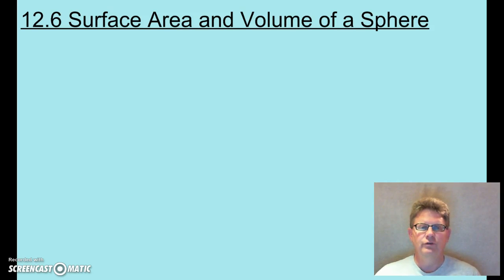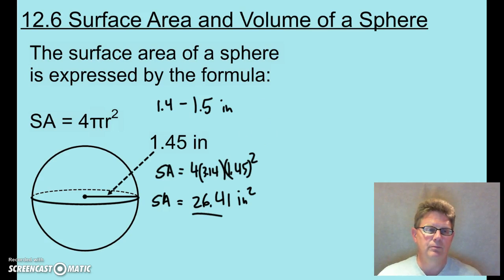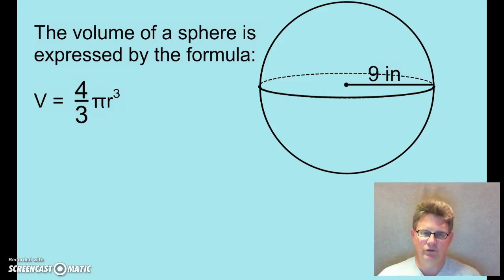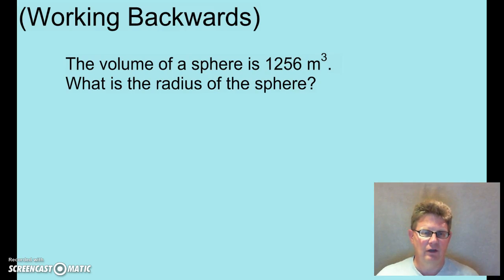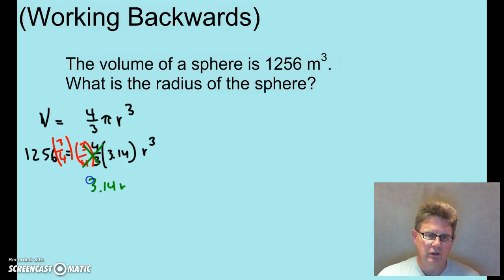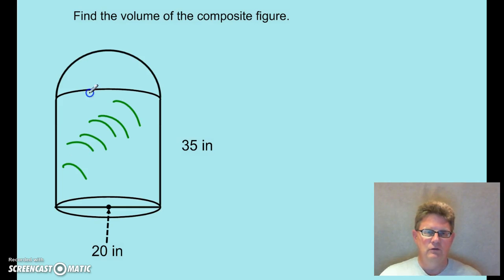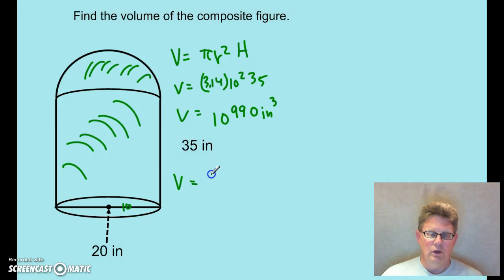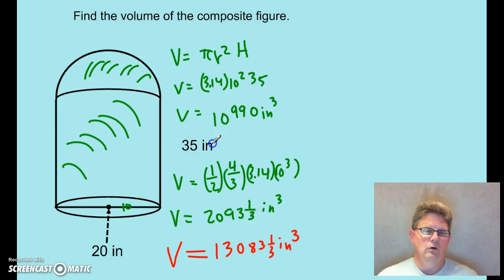HGeo 12.6-Surface Area and Volume of Spheres